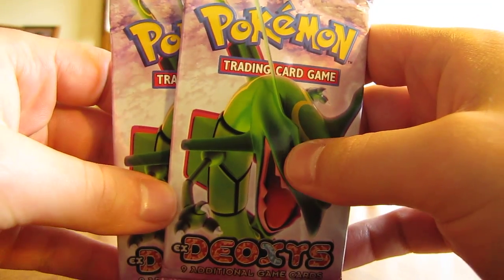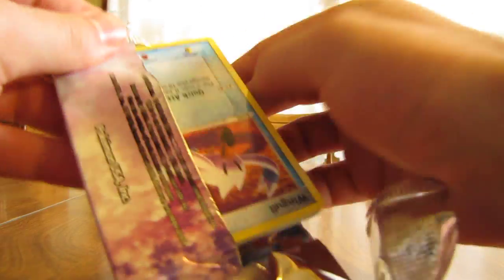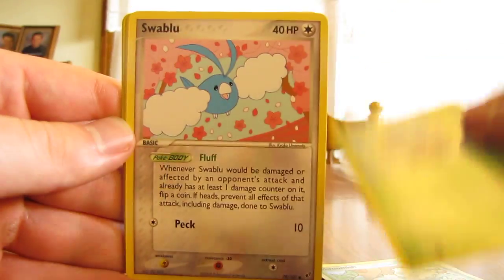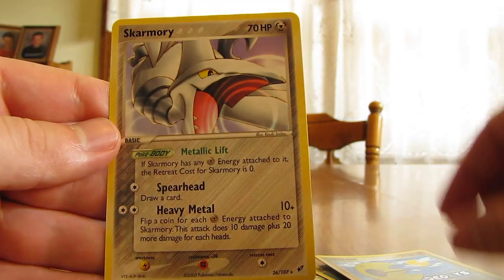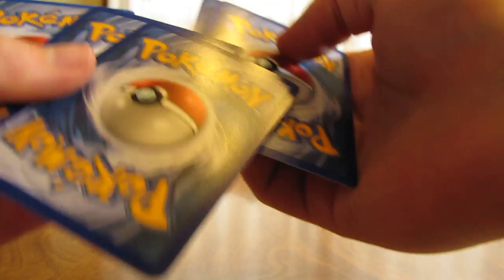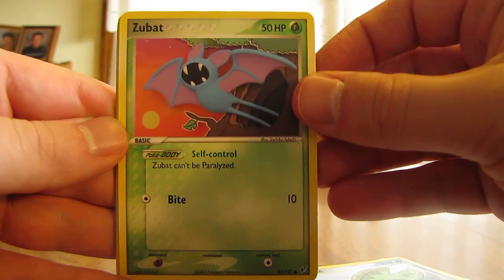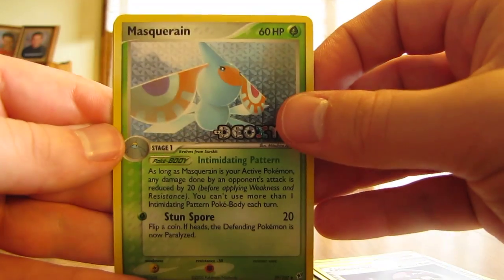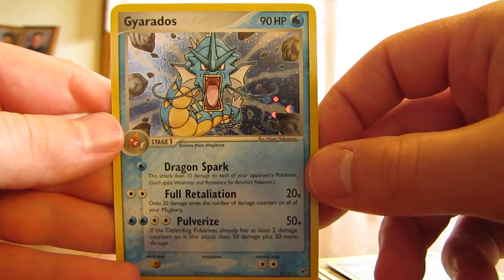Opening 2 EX Deoxys Pokemon Booster Packs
This is a video of me opening the eleventh two packs from the 55 packs I bought from Collector's Cache.  In this video, I am opening 2 EX Deoxys Pokemon Booster Packs.